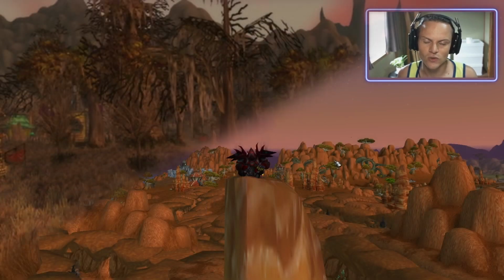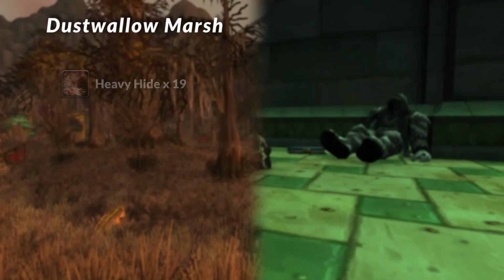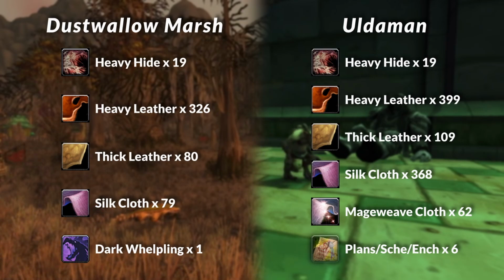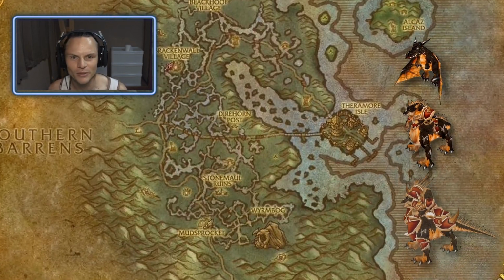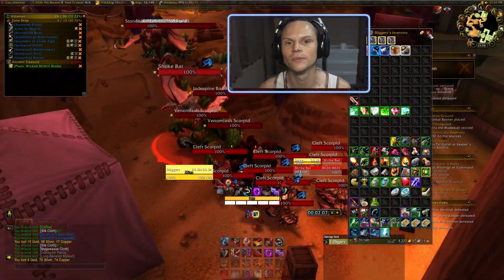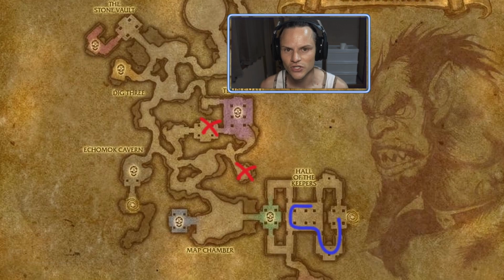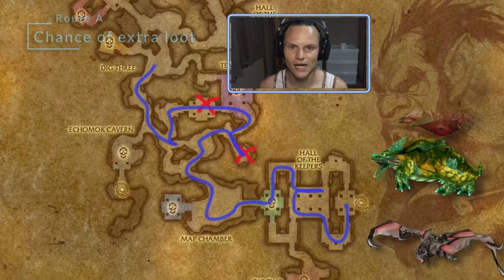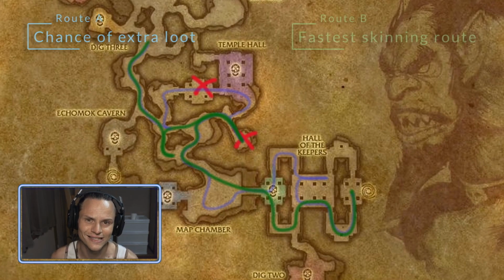Vanilla Skinning Guide - HEAVY HIDE FARMING - WORTH IT - Why did I make this video - Retail WoW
Gonna be honest this took me way too long to make for the four people that will ever need to watch it. It's just to link from my leatherworking guide. IF YOU ARE HERE YOU ARE A LEGEND LET's GO.

0:00 Introduction
0:22 Locations
0:34 Results of heavy hide
1:25 Dustwallow Marsh Route
2:17 Uldaman Routes
3:13 How to leave Uldaman
3:51 Contemplation of life choices